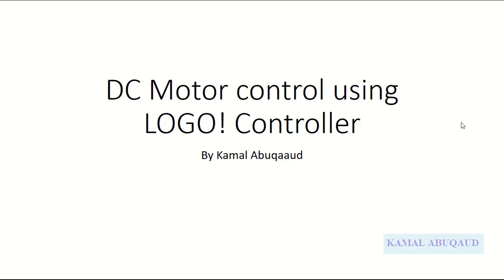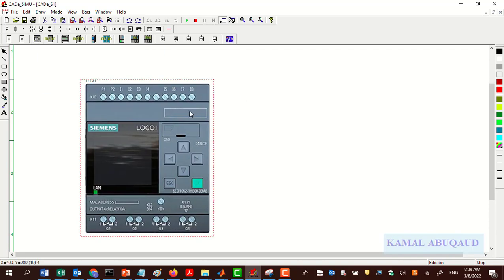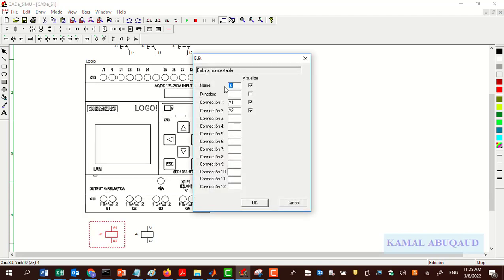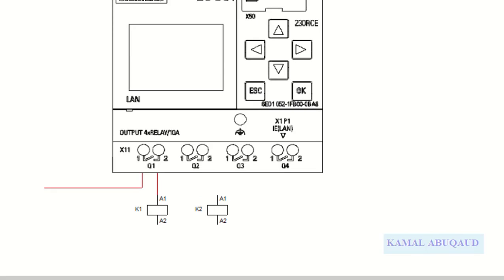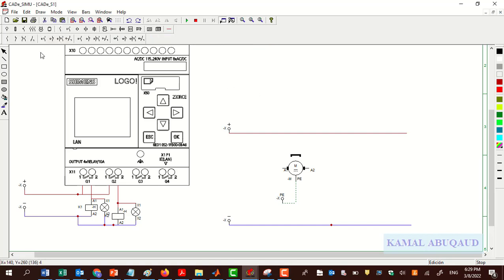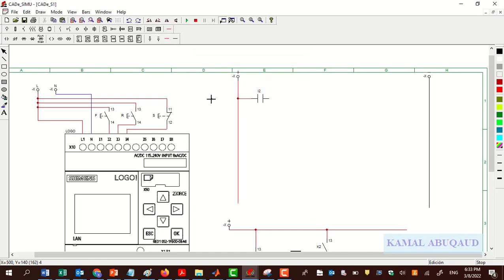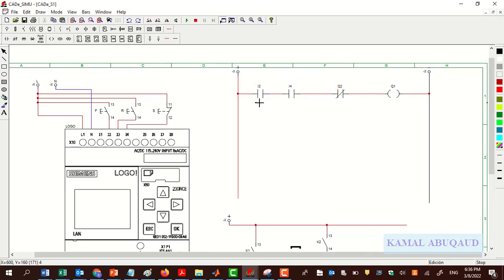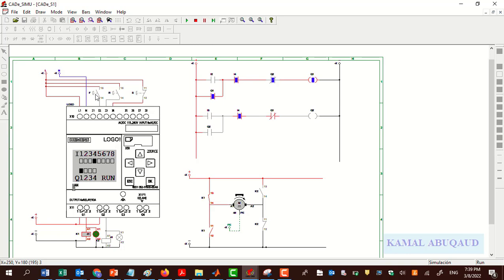Motor in 2 directions video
In this video I show how you can make a DC motor go in 2 directions using LOGO! controller and a simple ladder diagram.
I am using CADe software application for this task.